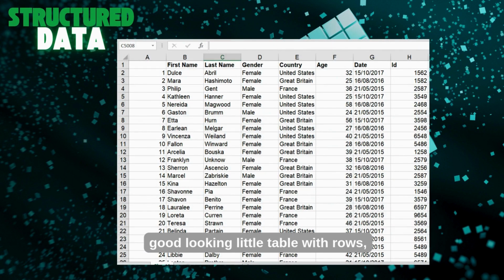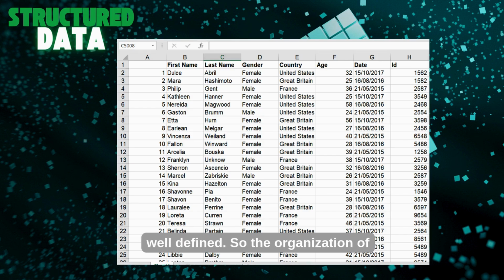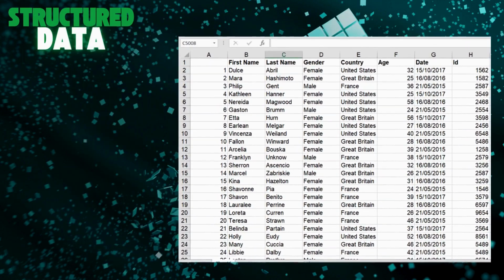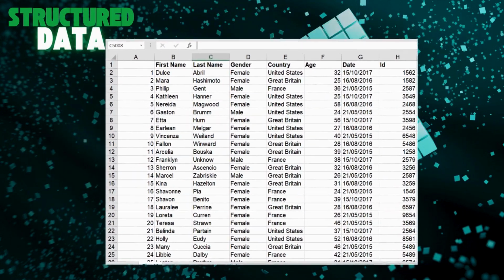Structured, Unstructured and Semi-Structured Data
Machine Learning with Python: A Complete Course!
In this new series, we present a comprehensive tutorial on Machine Learning in Python.

Part 7: Understanding Data: Structured VS Unstructured

Key takeaways of this part:
 Definition and examples of Structured, unstructured and Semi-Structured Data